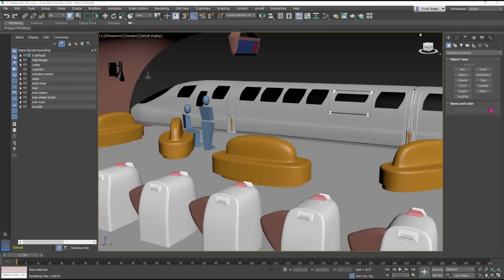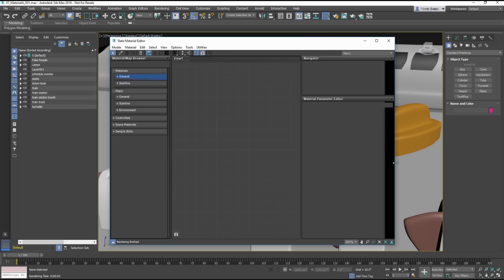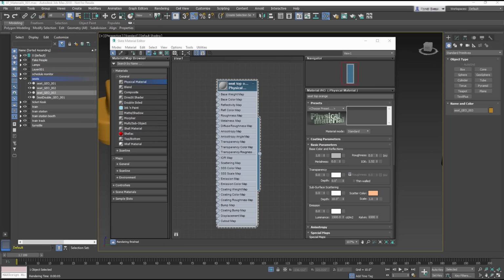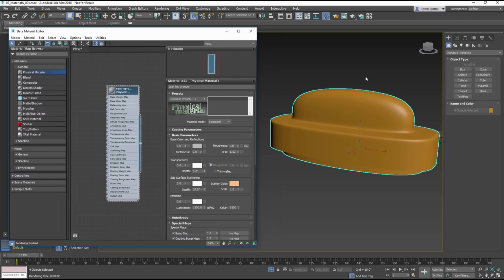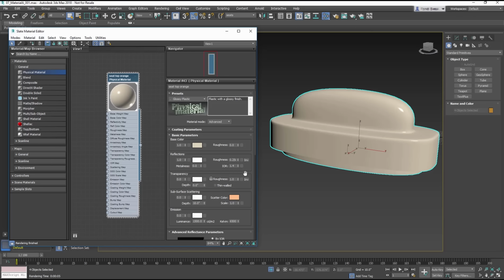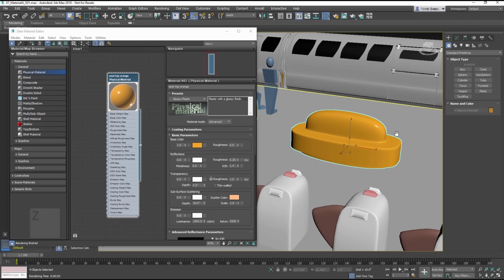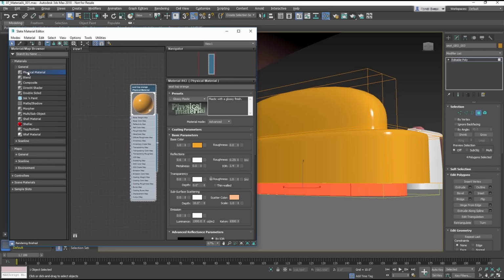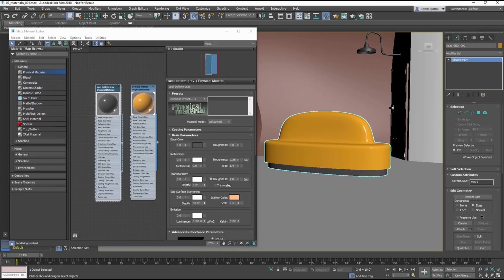3ds Max Getting Started - Lesson 15 - Materials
Description: This lesson looks at materials in 3ds Max, and specifically at Physical Materials. Physical Materials let you easily define an object’s appearance such as color, shininess and transparency, depending on how it reflects light and how light shines through it.
Level: Beginner
Recorded in: 3ds Max 2018